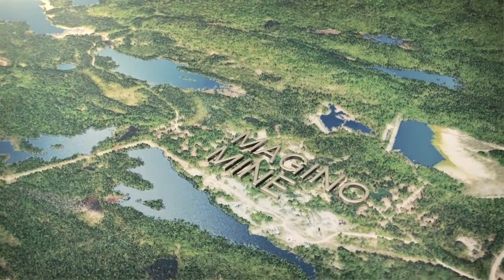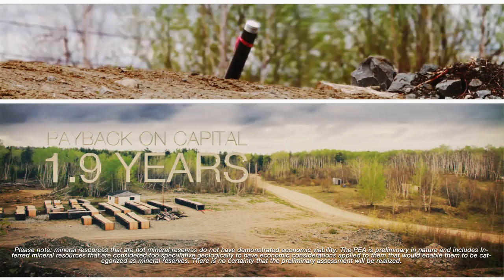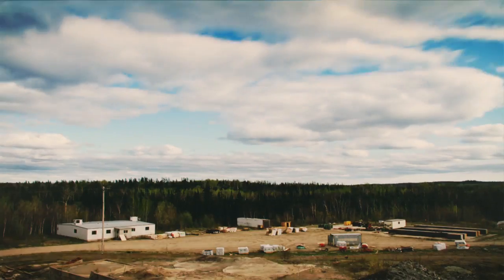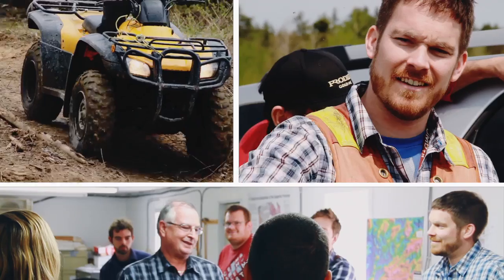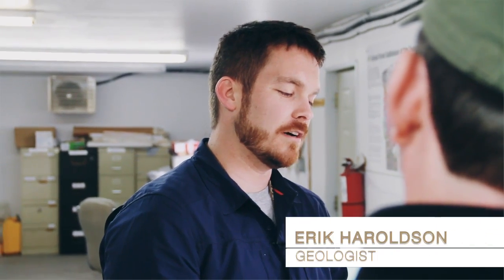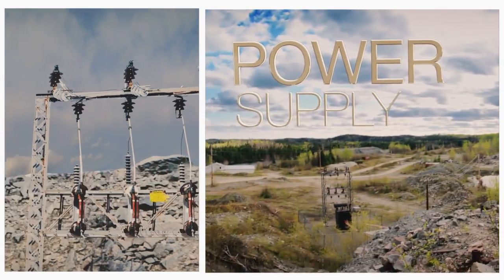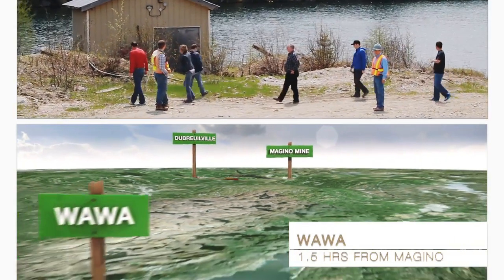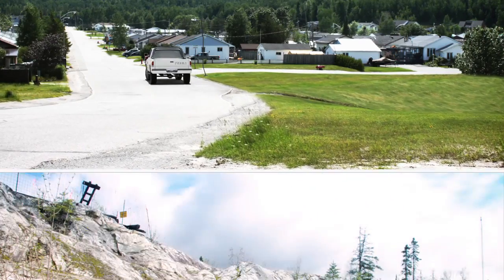Prodigy Gold: The Magino Mine project as you've never seen it before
Brian Maher, CEO: We're standing approximately in the middle of what will be our future open pit mining operation here at Magino. From this point right here, there will be an open pit extending about 750 meters west, and 750 meters to the east.
Internal rate of return (IRR): 39%. Pay back on capital: only 1.9 years. These are the types of numbers that get us really excited. We're going to focus on that and try to pull those costs down even lower so that when this mine comes into production, it is truly one of the great low-cost operators globally and establishes Prodigy and the Magino Mine as one of the more compelling global mining opportunities throughout the world.